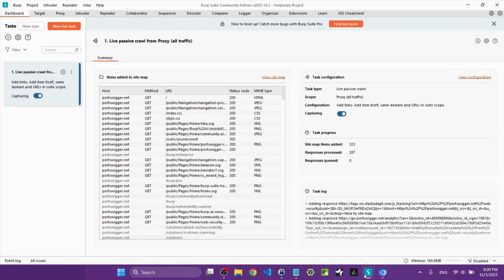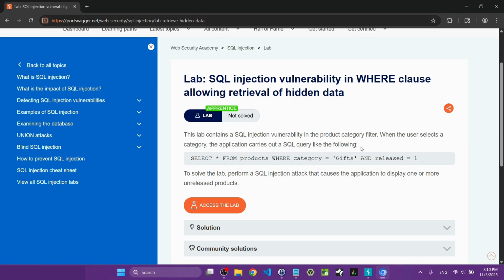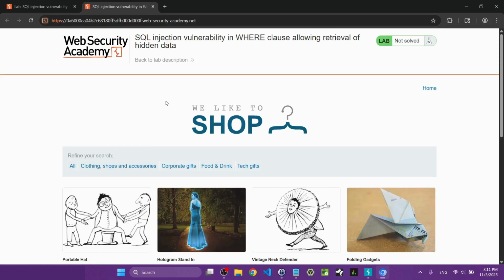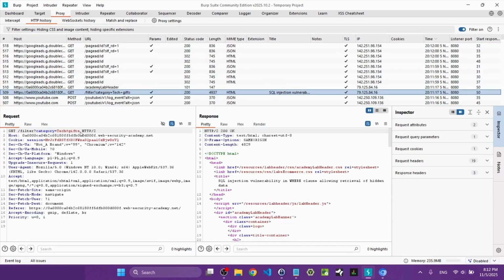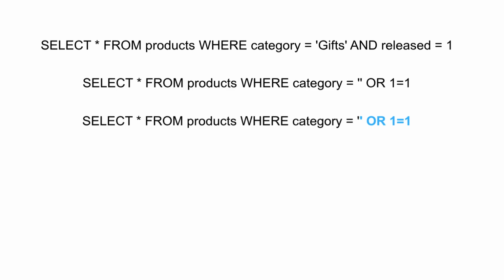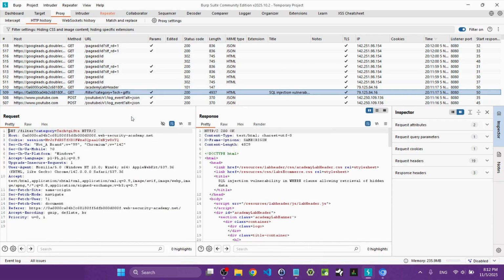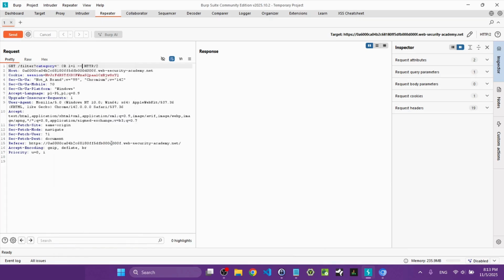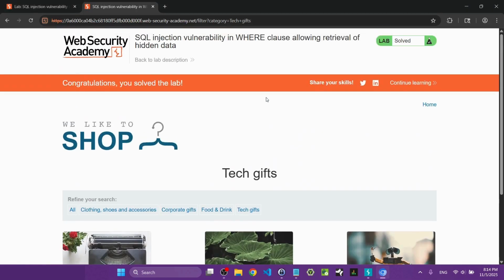SOLUTION | Lab: SQL injection vulnerability in WHERE clause allowing retrieval of hidden data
0:00 Intro
0:44 Lab description
1:42 Solution
6:18 Outro